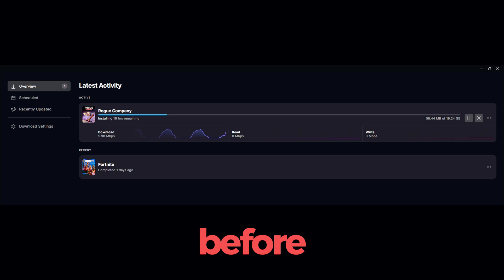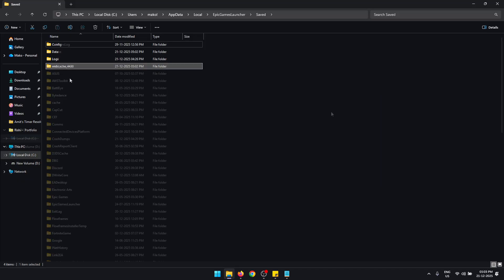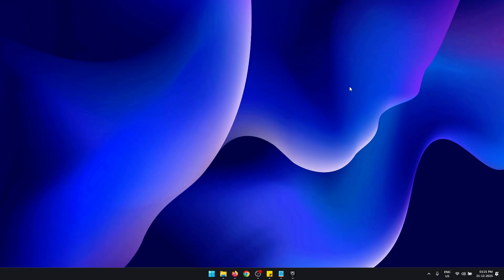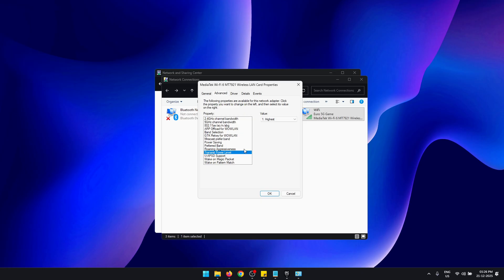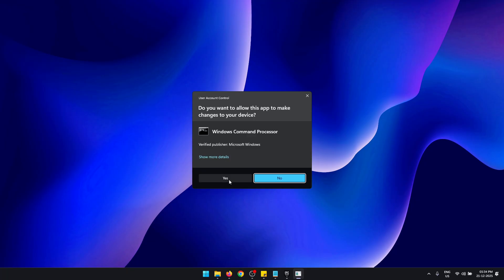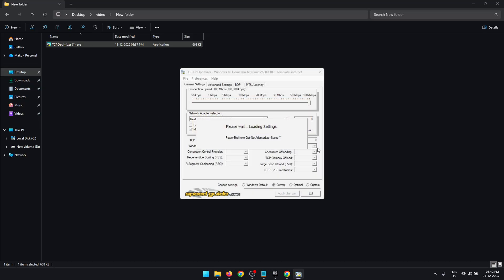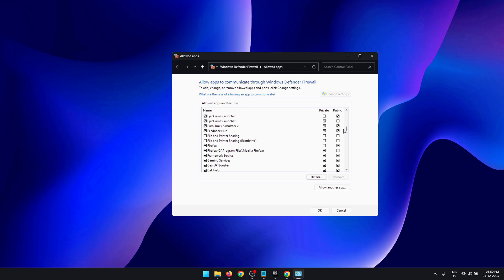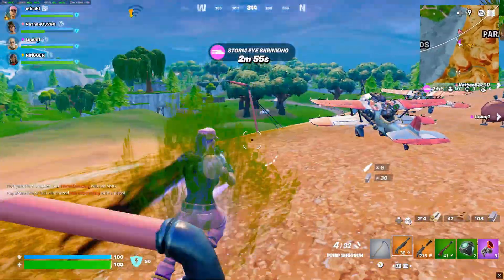Epic Games - How to FIX Slow Download and Update Speed (2026)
👉 CMD Commands:
ipconfig /flushdns

👉 Epic Games Engine.ini File Code:
[HTTP]
HttpTimeout=10
HttpConnectionTimeout=10
HttpReceiveTimeout=10
HttpSendTimeout=10

[Portal.BuildPatch]
ChunkDownloads=3
ChunkRetries=20
RetryTime=0.5

🚫Ignore tags🚫